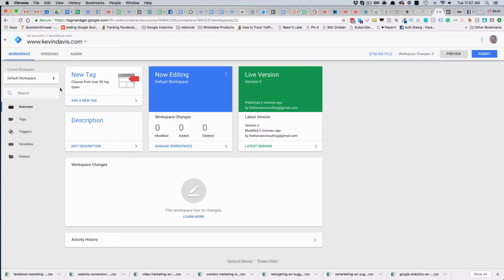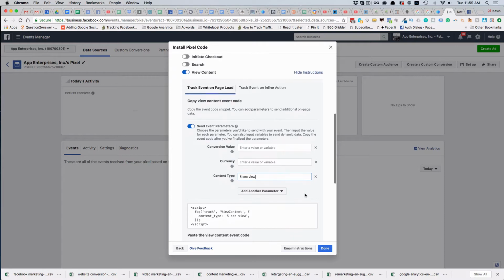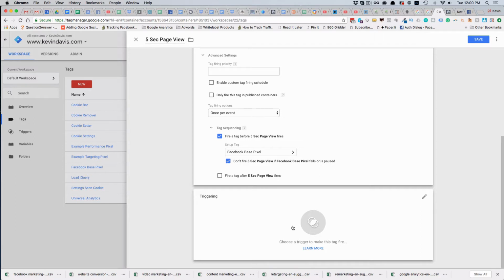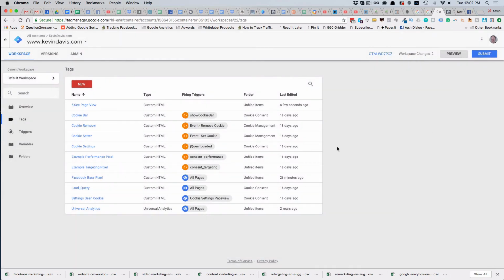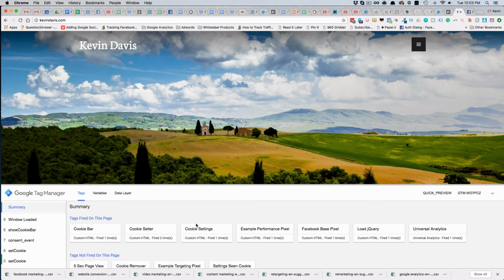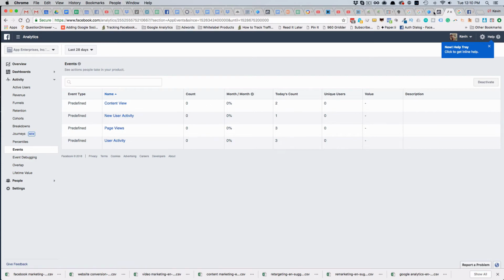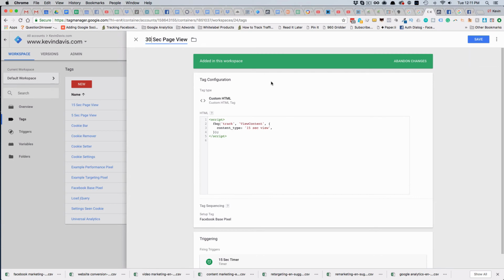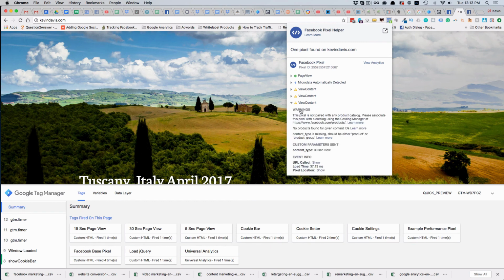Facebook Retargeting: How To Improve Custom Audience Quality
Facebook Retargeting: How To Improve Custom Audience Quality With Google Tag Manager…

One of the best ways to leverage your website traffic on Facebook is to build custom audiences for retargeting your visitors back to your website.  Warm traffic like his that has already had some kind of experience with you are far more likely to convert than new visitors that are experiencing your content or offer for the first time.

Now, not all visitors are created equal, what if you could actually build Facebook retargeting audiences based on how long a visitor has been on your page?

This is a great method for many types of pages such as; a blog post, product pages, long copy sales pages, VSL (Video Salesletter) pages and more.  People who spend more time on the page consuming your content are more valuable to you and convert at a higher conversion rate.

In this video, we walk through how to actually use Facebook Standard Events with Google Tag Manager using the Timer function to build custom audiences on Facebook based on how long a person has been on your page.  Plus, you can actually build multiple audiences on the same page based on how long they stay on the page.

In the example in the video, we set it up to build audiences for 5 seconds, 15 seconds and 30 seconds.With these changes to your website, you will be able to retarget people across your site that have spent at least a certain amount of time on any webpage, or on specific pages.

If you own a business and would like to scale your business with Facebook Ads you can learn more about our services